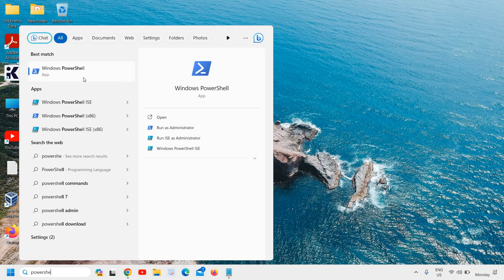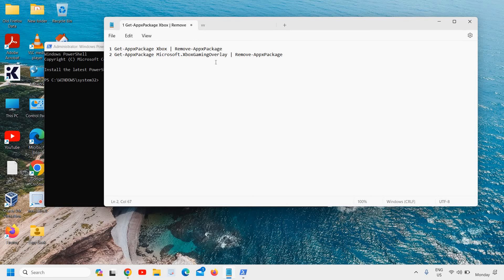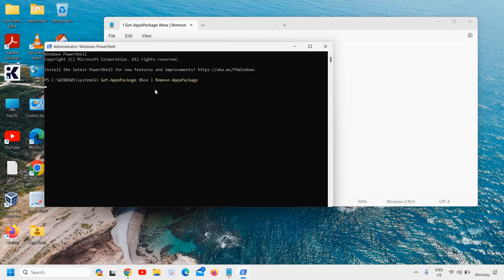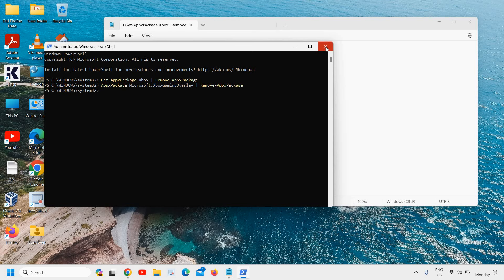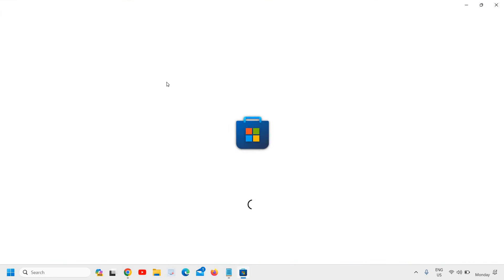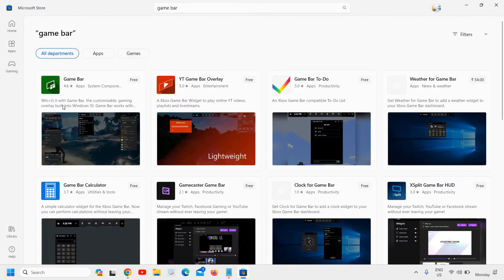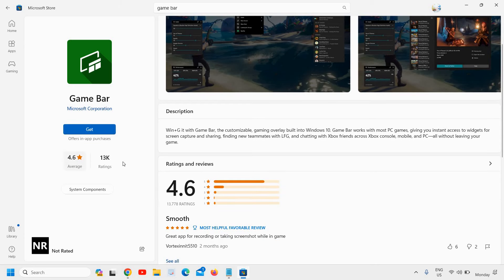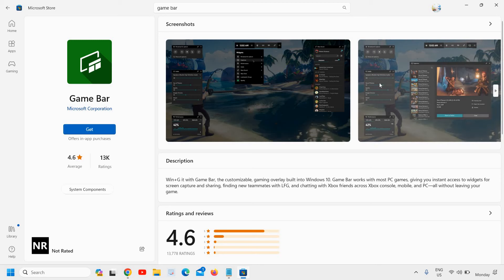How To Uninstall and Reinstall Xbox Game Bar In Windows 11 To Fix Issues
In this video, we'll guide you through the process of uninstalling and reinstalling the Xbox Game Bar in Windows 11 to resolve any issues you may be facing.

The Xbox Game Bar is a powerful tool for gamers, allowing you to capture screenshots, record gameplay, and access various features while playing your favorite games. However, sometimes it can encounter glitches or performance problems that hinder your gaming experience.

Whether you're encountering crashes, lag, or other issues with the Xbox Game Bar, we've got you covered. Our step-by-step tutorial will walk you through the entire process, ensuring a smooth uninstallation and reinstallation of the Xbox Game Bar.

By following our instructions, you'll learn how to troubleshoot common problems and restore the Xbox Game Bar to its optimal functionality. We'll provide clear and concise guidance, making it easy for both beginners and experienced users to follow along.

Join us as we delve into the world of Windows 11 and help you overcome any obstacles you may encounter with the Xbox Game Bar. Don't let technical difficulties hinder your gaming experience any longer – let's get started on fixing those issues together!

Commands
1 Get-AppxPackage Xbox | Remove-AppxPackage
2 Get-AppxPackage Microsoft.XboxGamingOverlay | Remove-AppxPackage